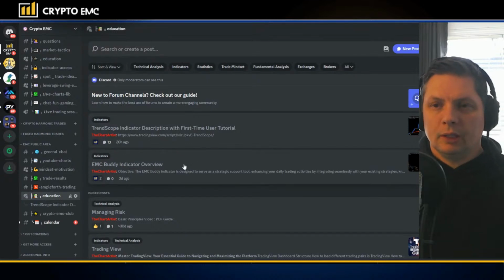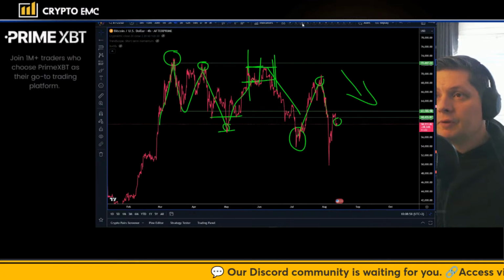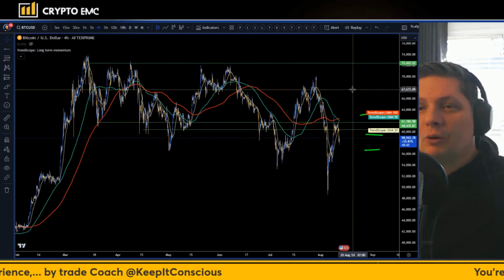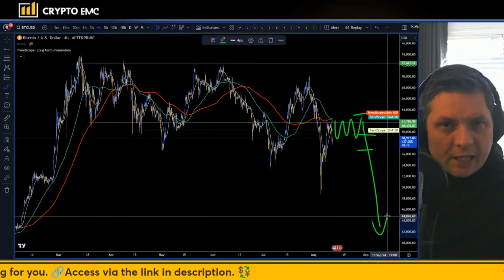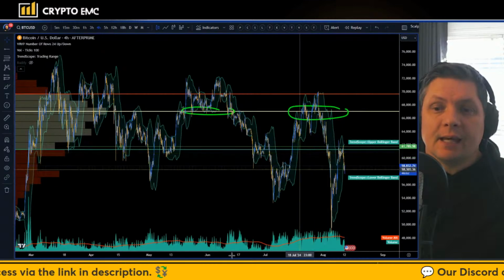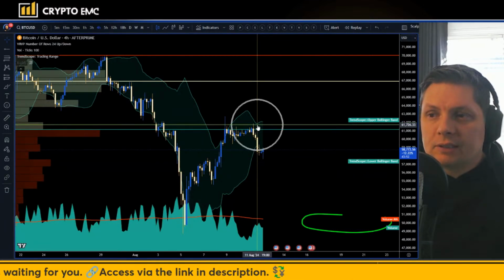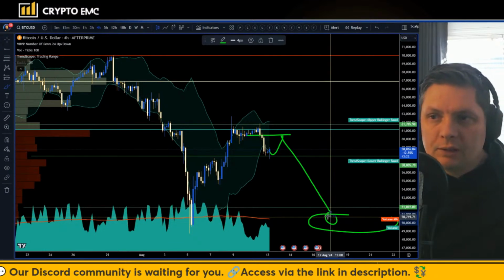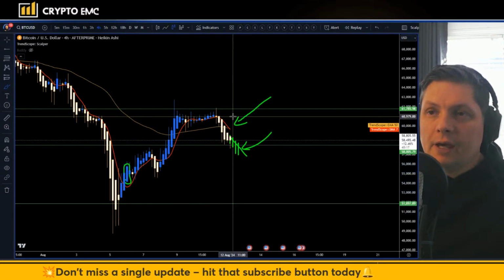Be on the right side of BIG MOVES using this tool | Live Technical Analysis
I apply powerful trade strategies to major trending altcoins. Live Daily!
Potentially take a few live chart requests and answer any questions received the previous days video comments.

💸 *Technical Analysis tools I use* 💸

💸 Investment Tools I Use 💸

💸 Funded account discount 💸

👑 *MiFunder* Get your own funded account today! Up to $250k

🎵Music
Artist: NEFFEX

Wicked Things - Quincas Moreira
Support by RFM - NCM:
Thanks to DankPods, this is best known as the "Headphones comparison" song!
 • Wicked Things - Q...

00:00 Welcome
00:40 BTC 4H Timeframe
02:16 TrendScope Indicator
02:59 TrendScope: Short term momentum
04:05 TrendScope: Long term momentum
05:30 TrendScope: Trading Range
10:08 TrendScope: Scalper
13:29 Closing comments